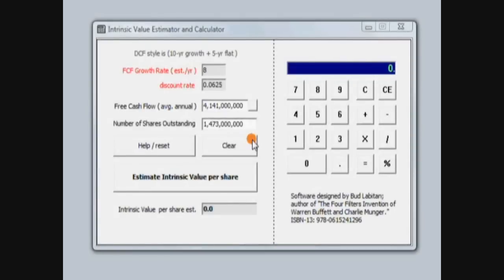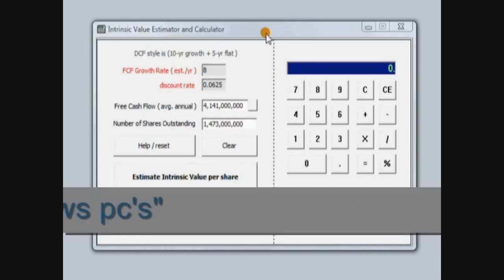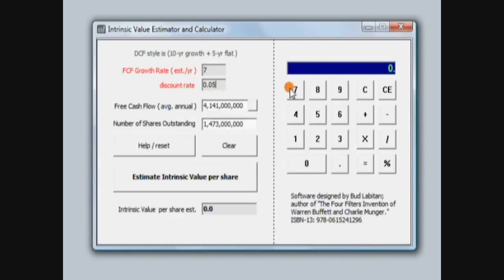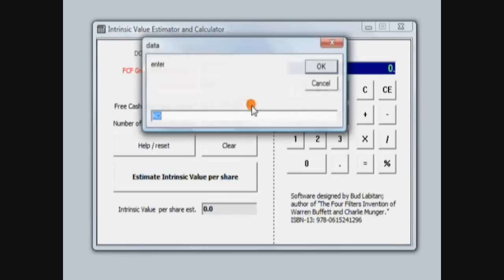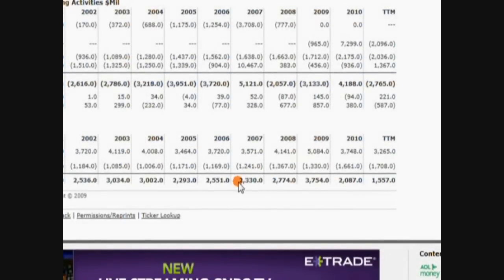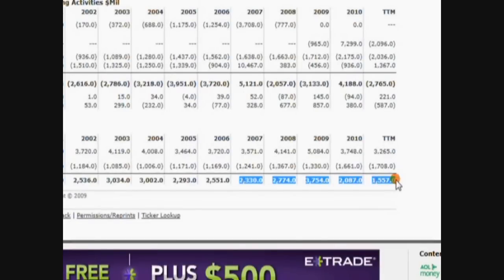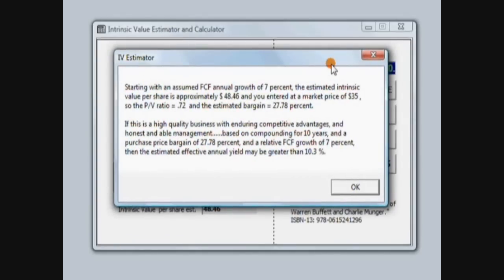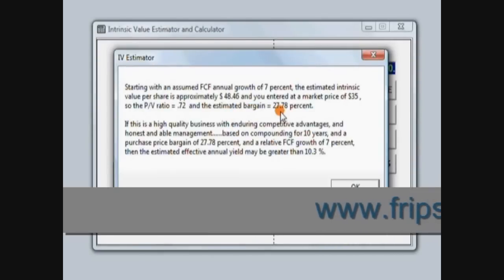The Editing Experiment 2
The Editing Experiment 2 by Bud Labitan